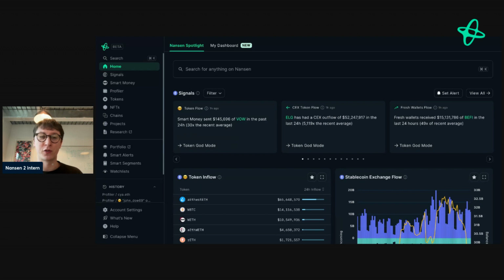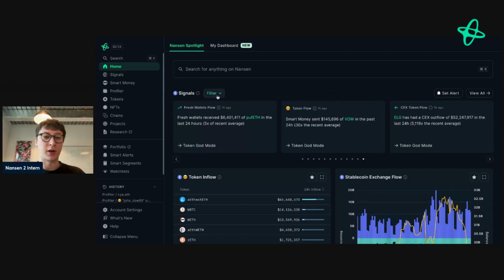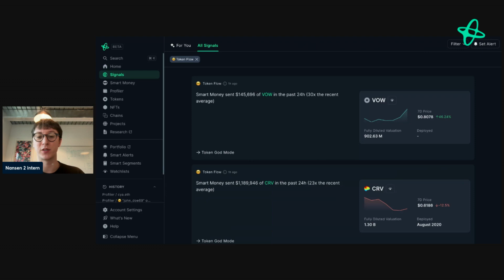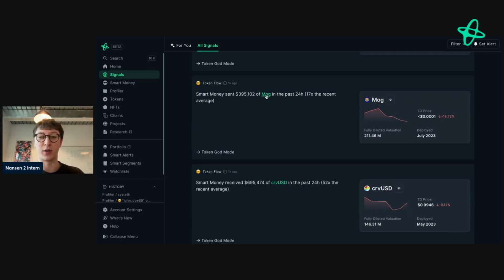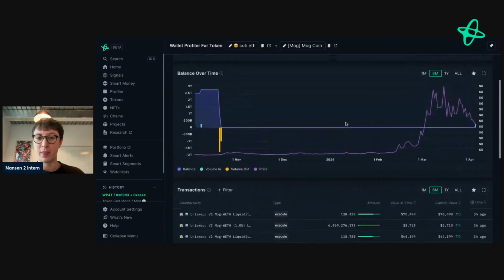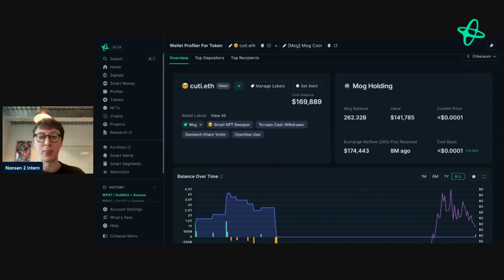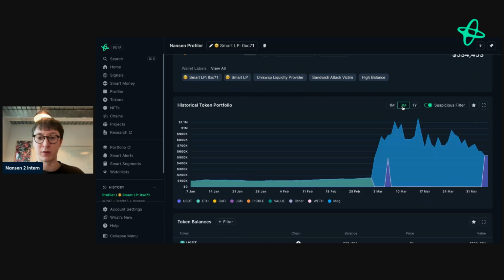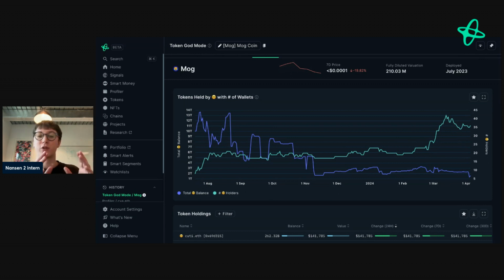Nansen 101: How to Use Signals With an Example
In this Nansen 101 video, you'll learn about an incredibly powerful feature: Nansen Signals. Signals surface extraordinary onchain insights in real-time, giving you actionable alpha as soon as you open Nansen. We explain what they are and run through one example.

None of the content covered should be considered financial advice. This is a live recording where guests explore onchain data using Nansen.